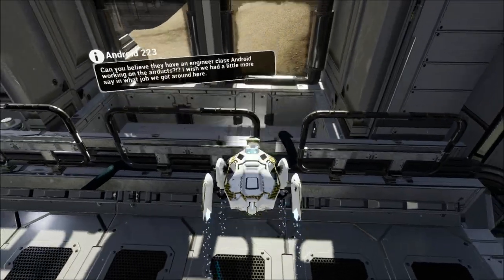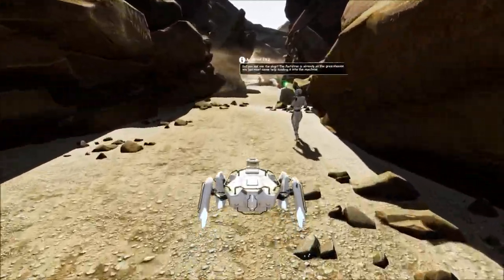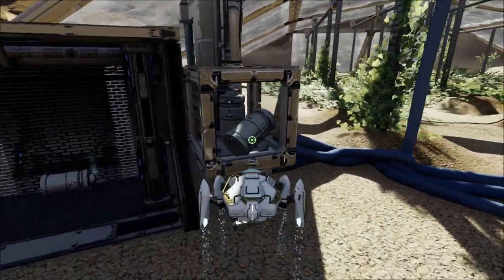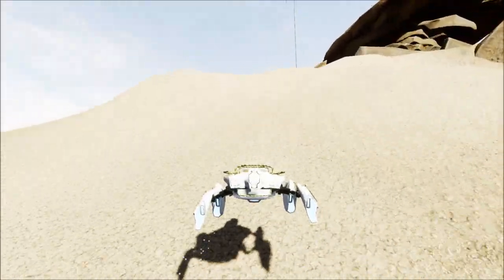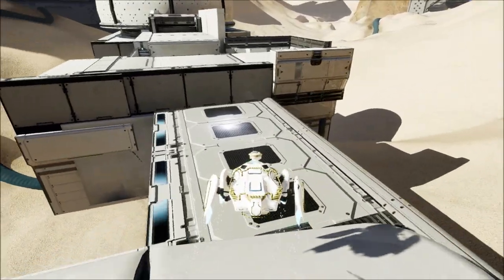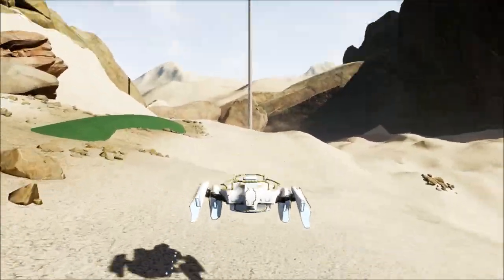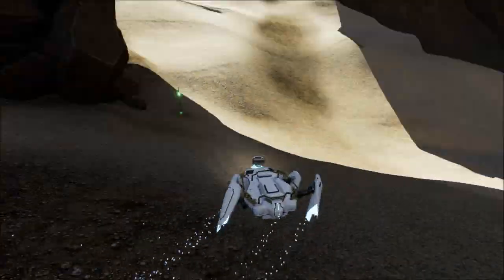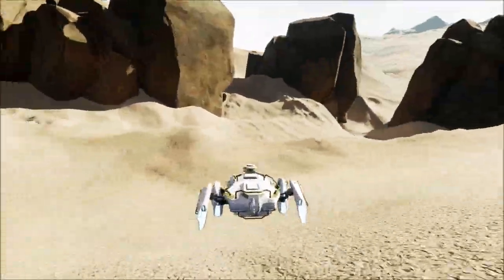Let's Play CAT Interstellar (Blind), Part 2 of 3: The Surface & The Mine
(Chapter Two: The Surface, and Chapter Three: The Mine) We take care of a few errands on the surface, before turning on the Skylift consoles in the mine. Then things take an unexpected turn...

CAT Interstellar is a property of Ionized Games. Thank you and enjoy your stay on Mars.